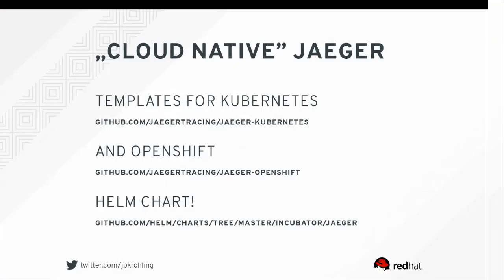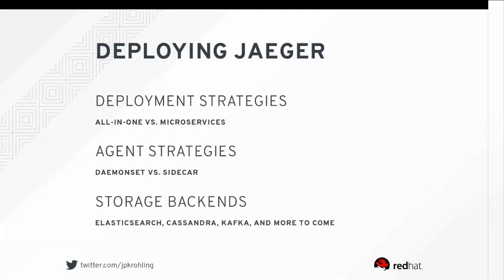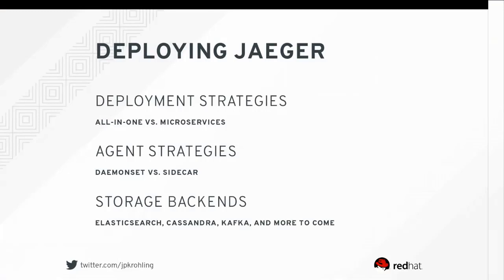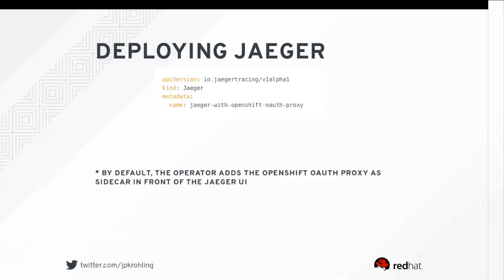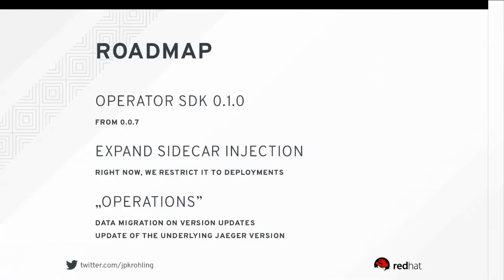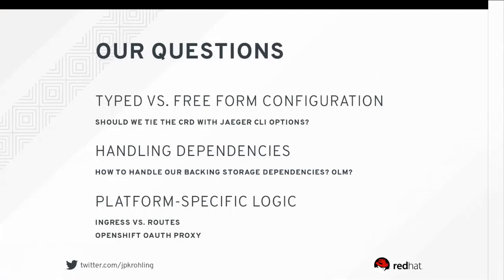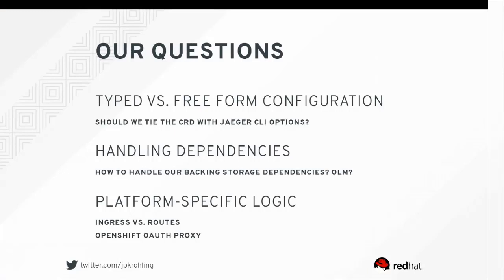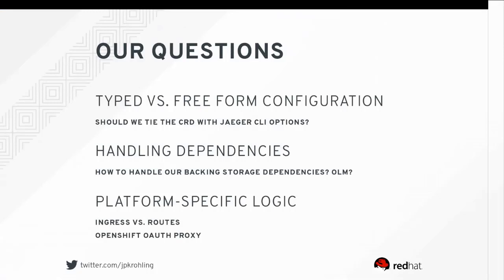Operator Framework SIG November 2018 Full SIG Mtg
Moderator: Sebastian Pahl (Red Hat)
Jaeger Operator Introduction and Update
OpenTracing CNCF Project
Operator Framework SIG November 2018